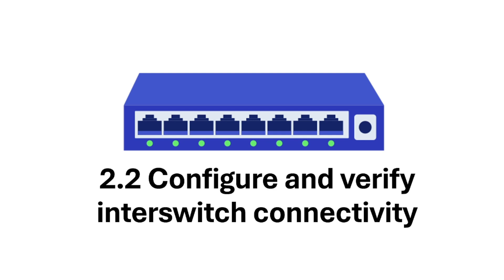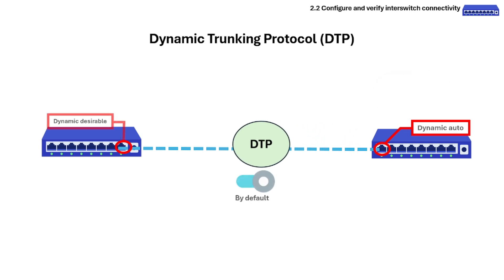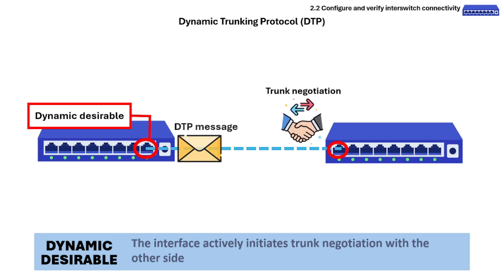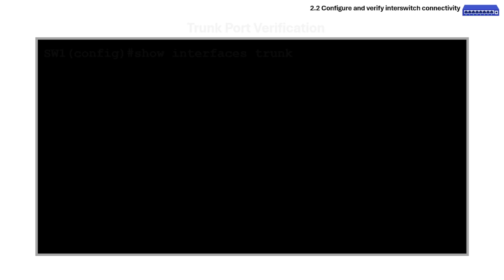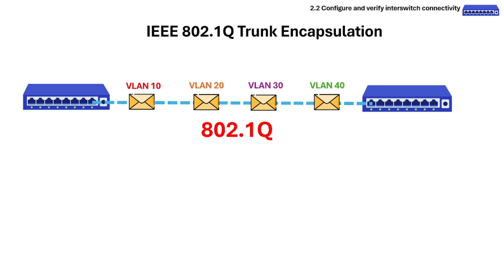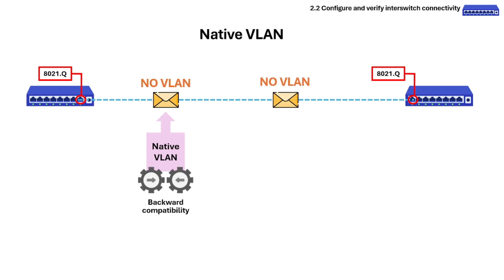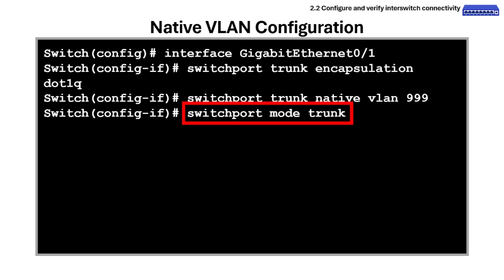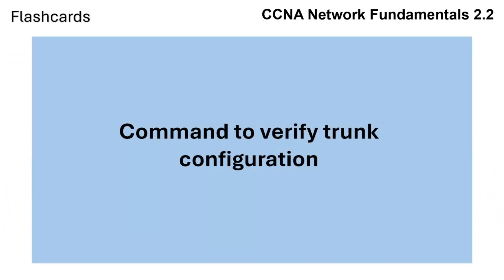CCNA Study Reviewer -2.2 Configure and verify interswitch connectivity (with Flashcards)